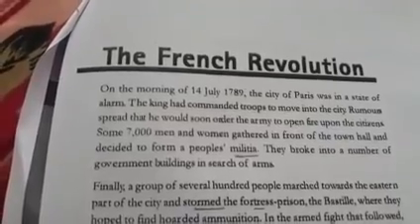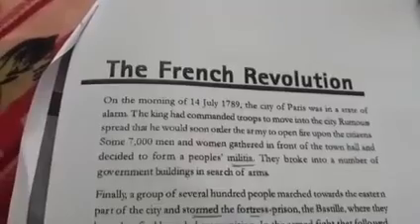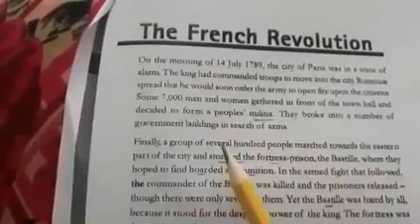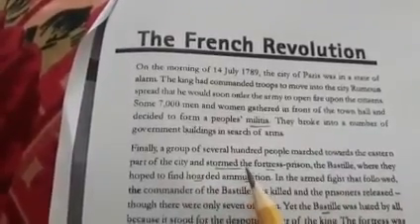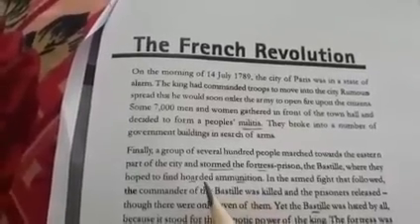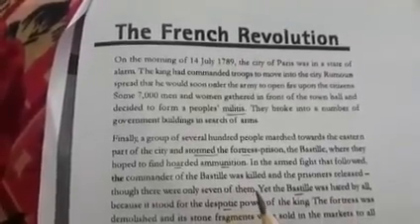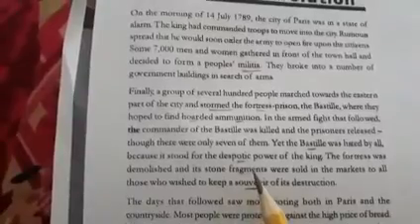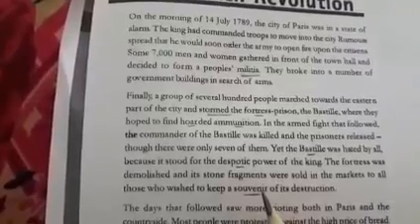CLASS IX S.S.(FRENCH REVOLUTION (